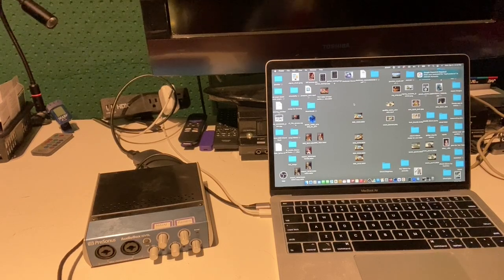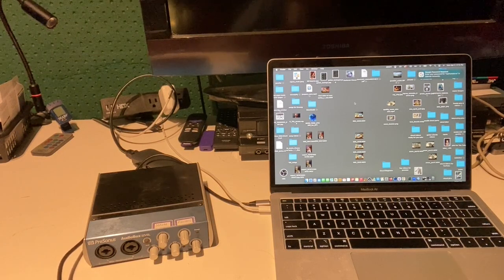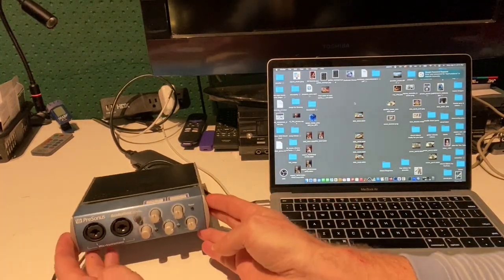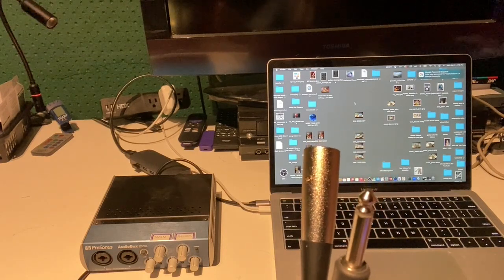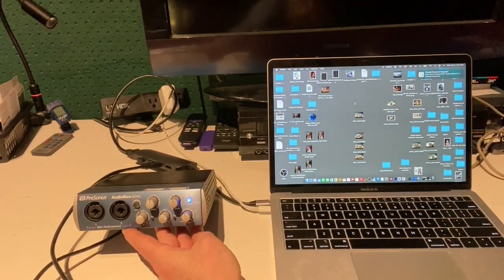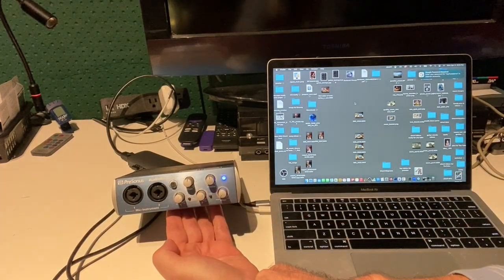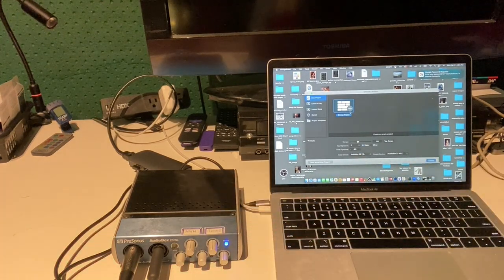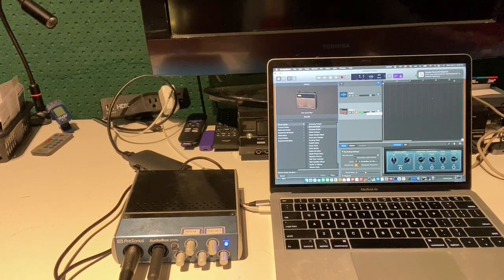How to Record Your Guitar & Vocals to Your Macbook Using an Interface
This video will show you how to record your guitar & vocals to your Macbook. I'll show you what "gadgets" you'll need as well as how to connect them to your Macbook so you can record your audio and use a DAW such as Garageband to edit your work.